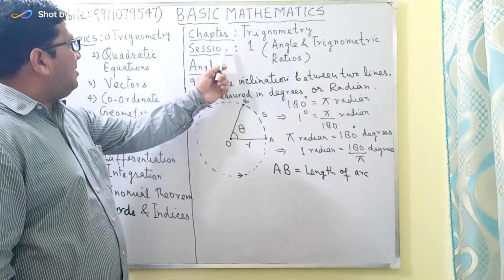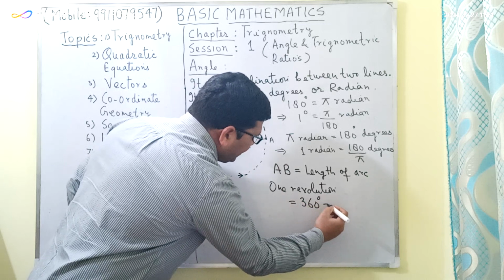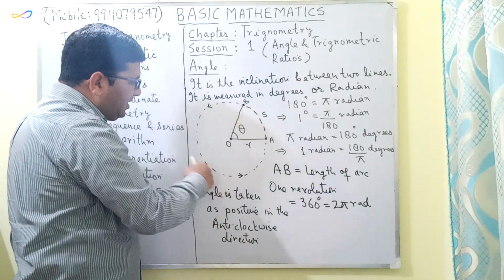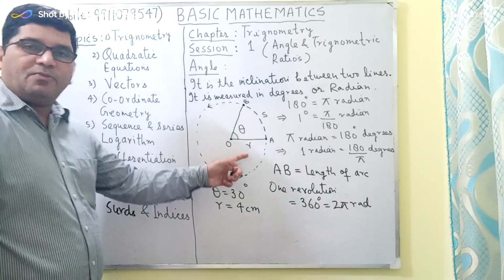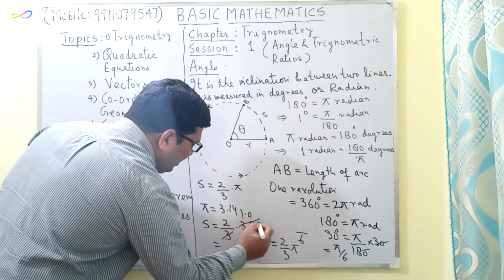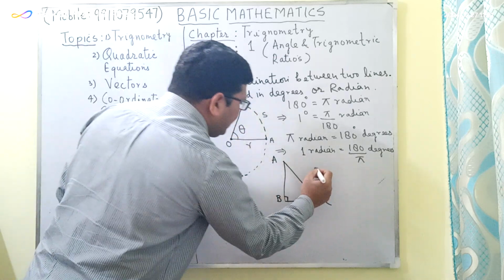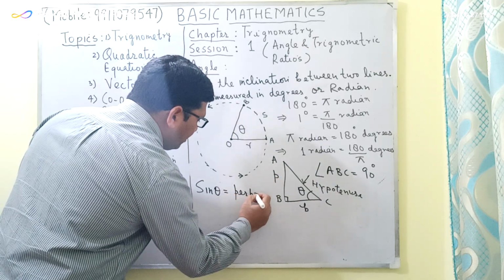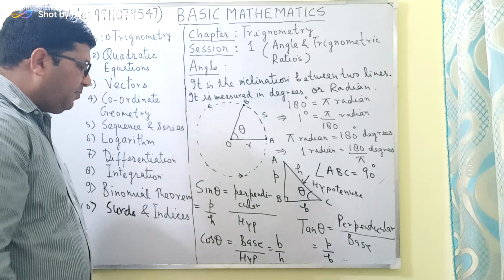Basic Mathematics ( Chapter: Trigonometry) Topic : Trigonometric Ratios ( Session 1)